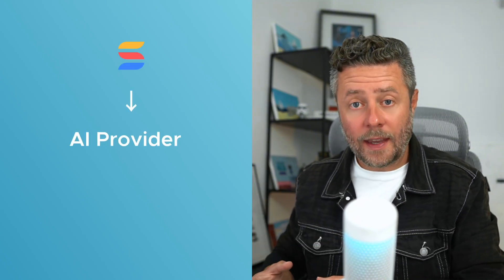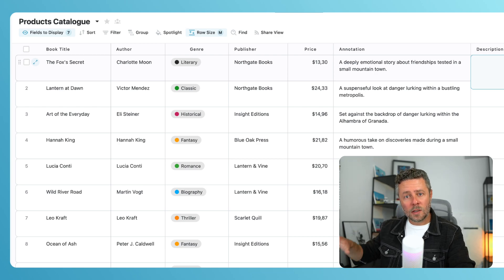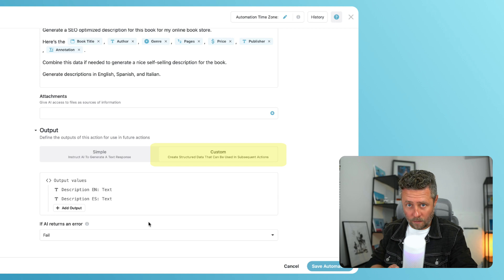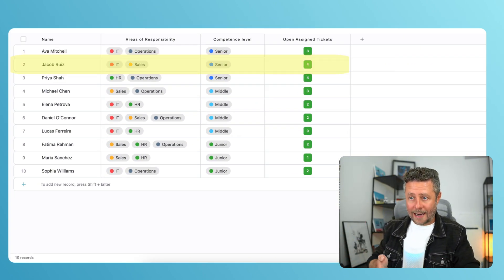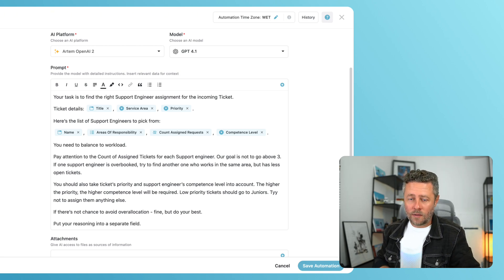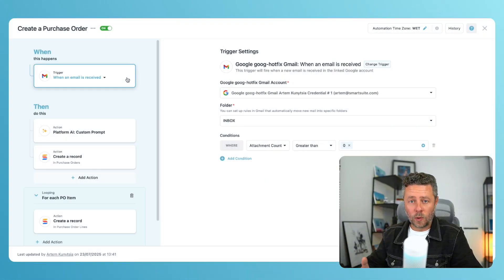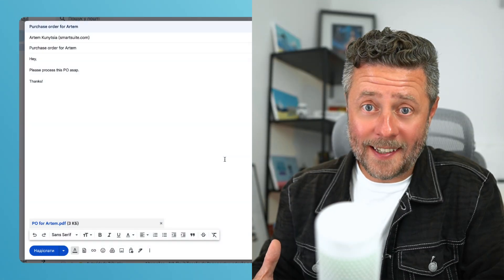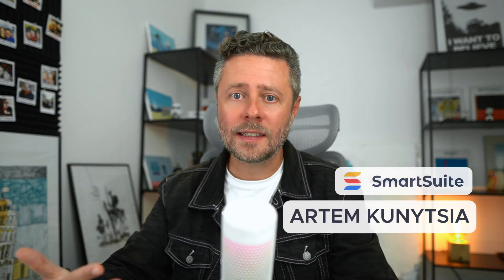Getting Started with SmartSuite Part 8 – AI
The AI Custom Prompt action brings the full power and flexibility of modern LLMs to SmartSuite automations. With rich support for dynamic field inputs, structured outputs, and multiple AI providers, users can now craft intelligent workflows that automate complex tasks—from translations and summaries to calculations and classifications. This is a foundational step toward deeply integrated, intelligent automation in SmartSuite.